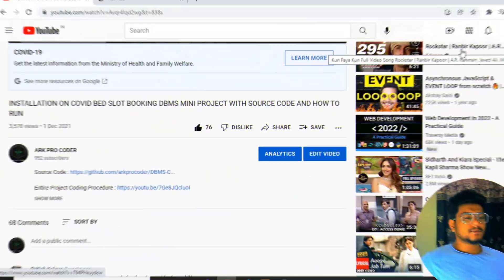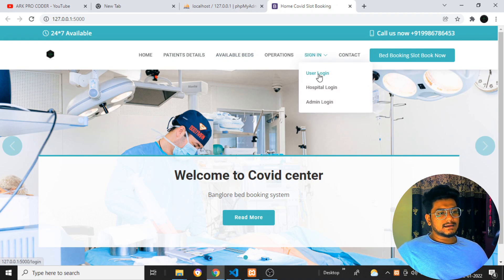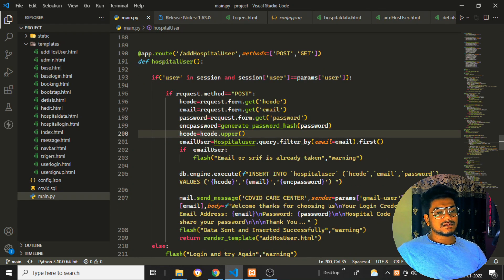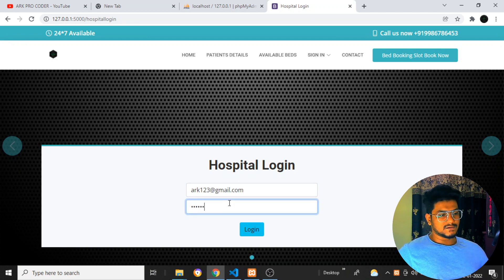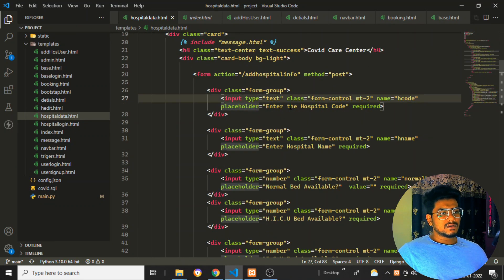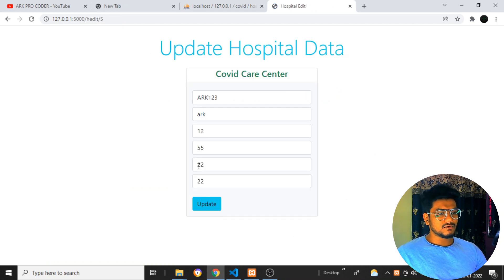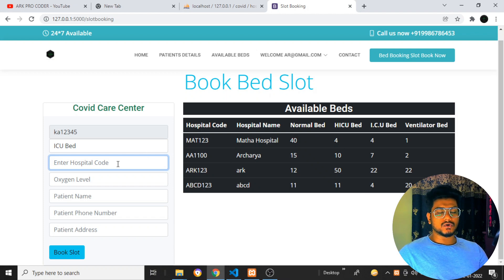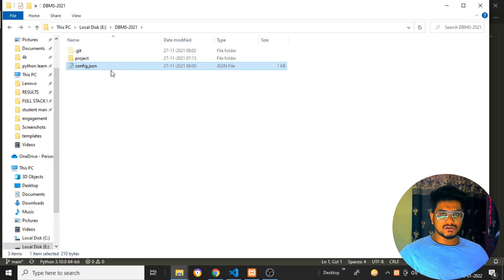#3. DEBUGGED "OBJECT OF NoneType" COVID BED SLOT BOOKING SYSTEM